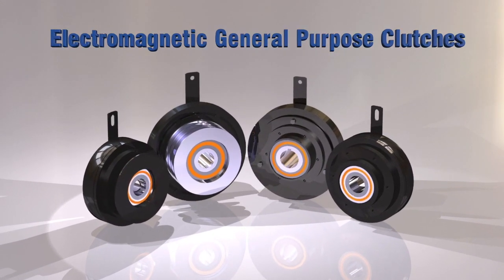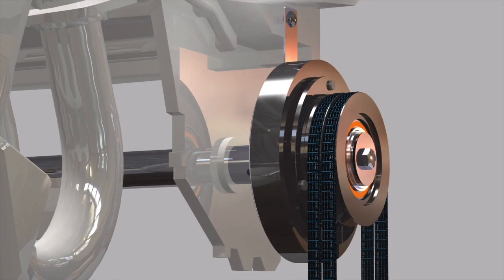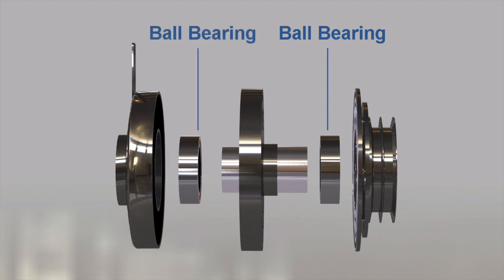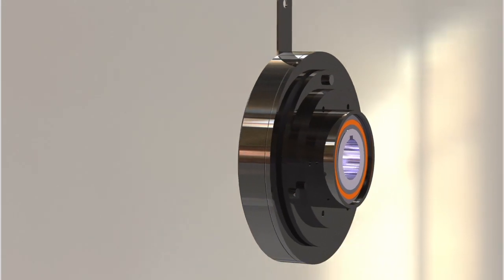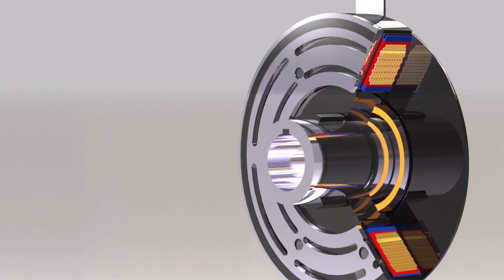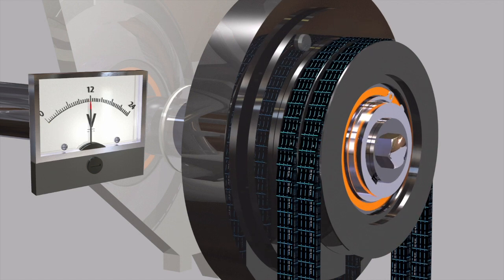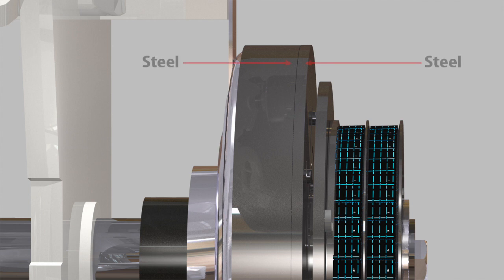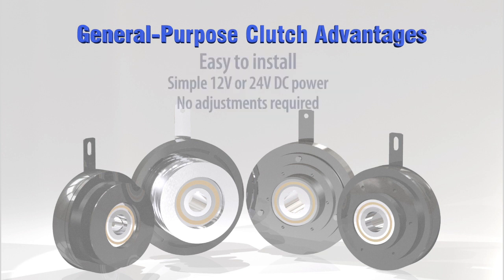General Purpose Clutches - How they work